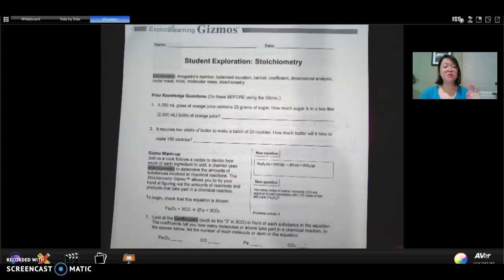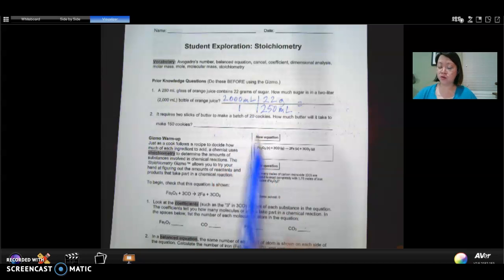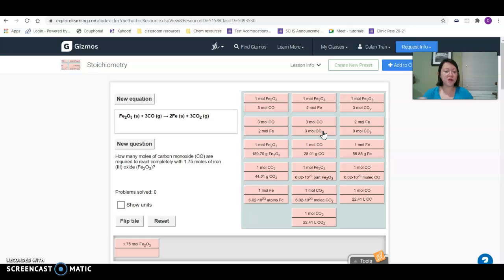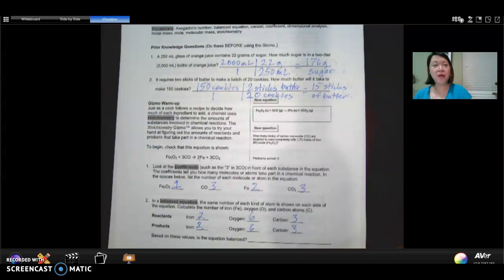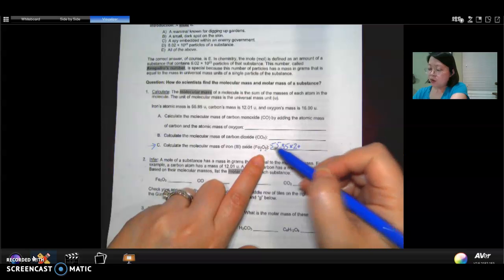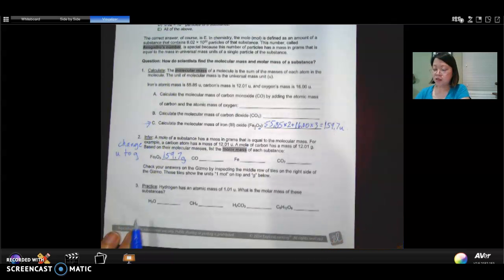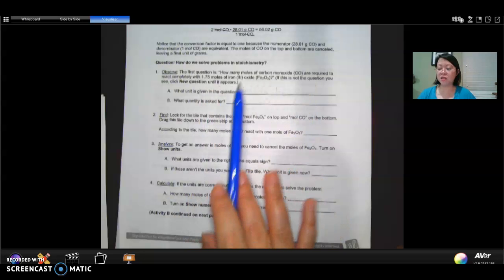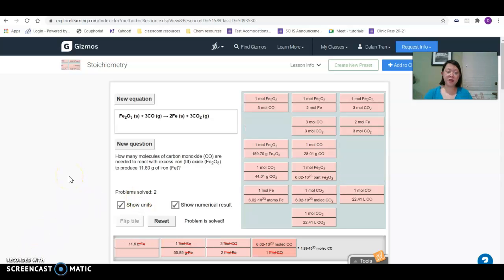Stoichiometry Gizmo Instructions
walkthru for the stoichiometry gizmo